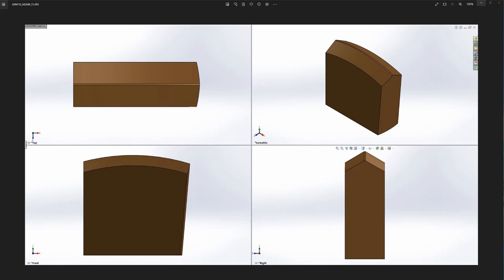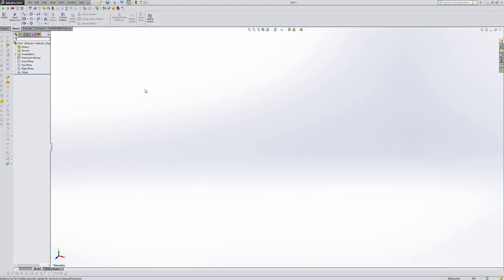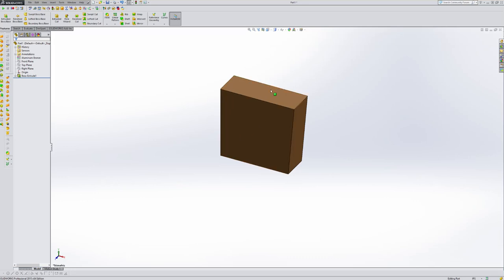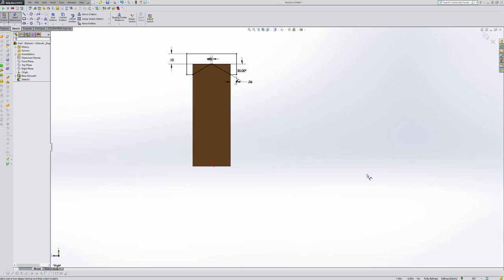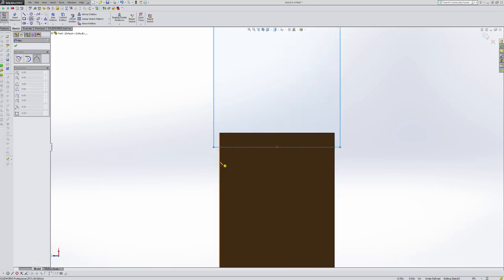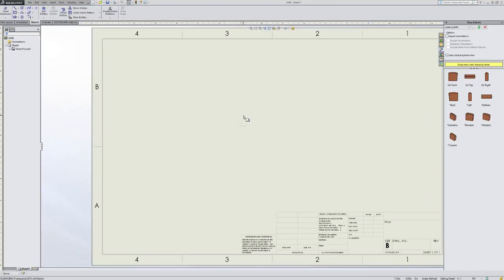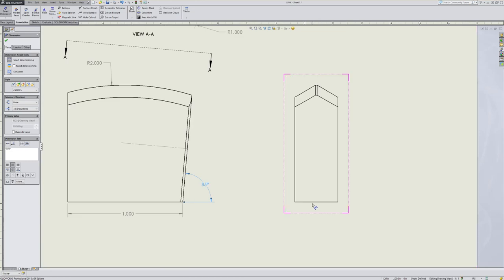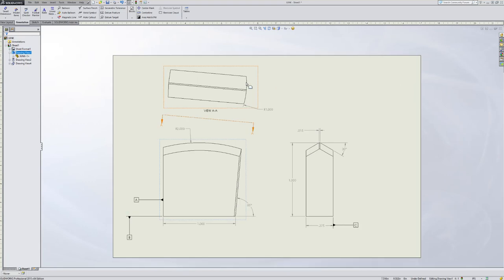SolidWorks revolve cut, datum plane creation linking drawing to reference sketch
Using 3D modeling software, SolidWorks, to create a revolved cut, create a datum plane and a reference sketch in the drawing.  The reference sketch will be linked to the auxiliary view so updates will be automatic.